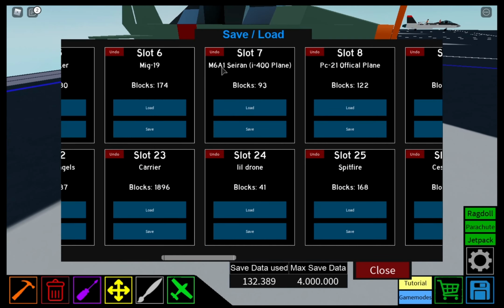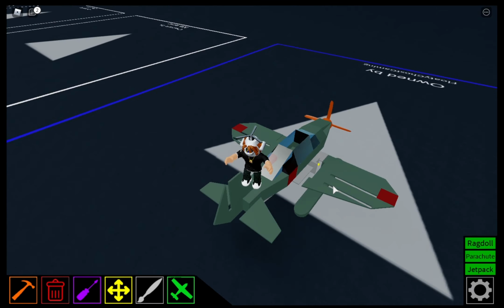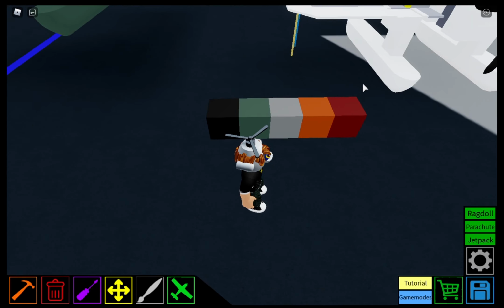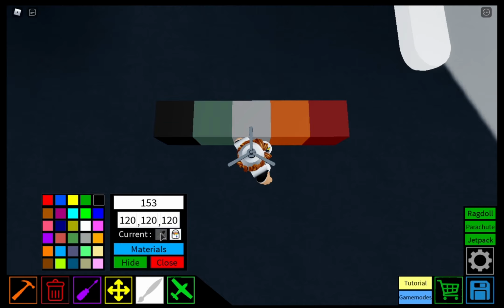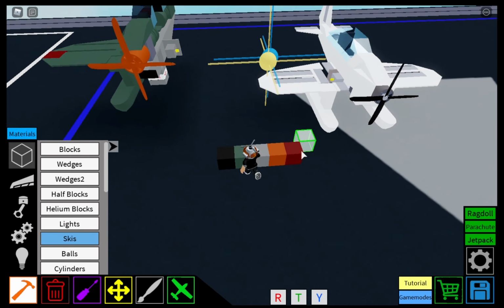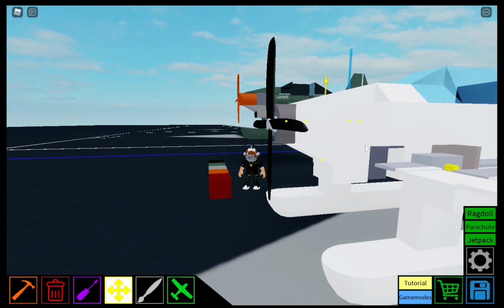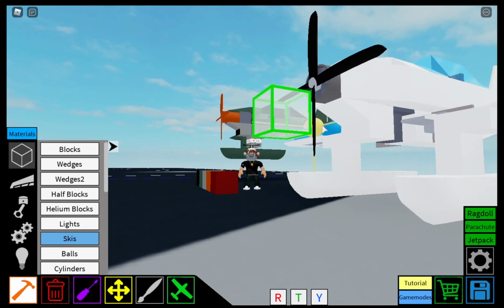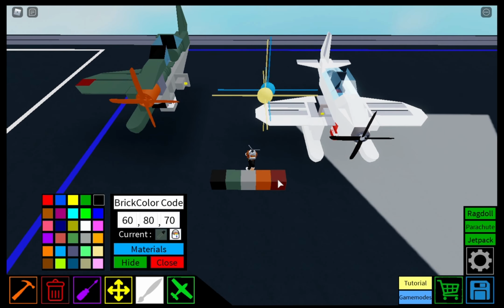M6A1 Seiran Tutorial [Roblox Plane Crazy]